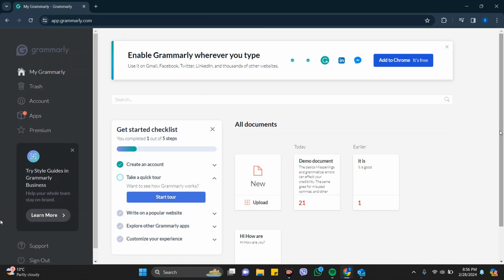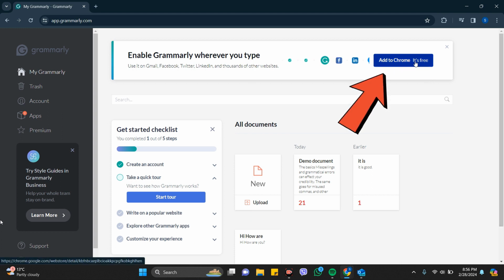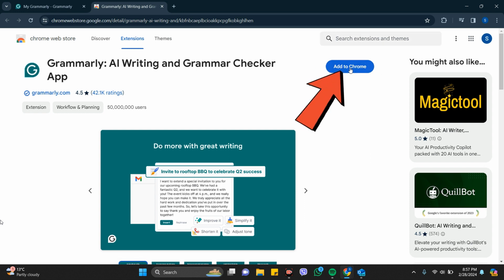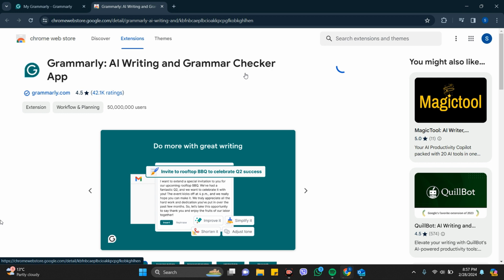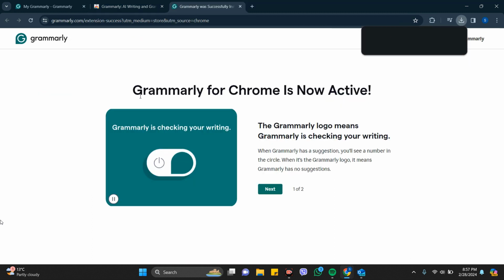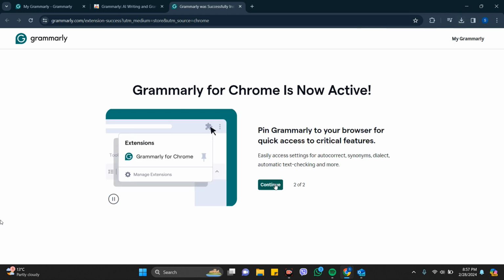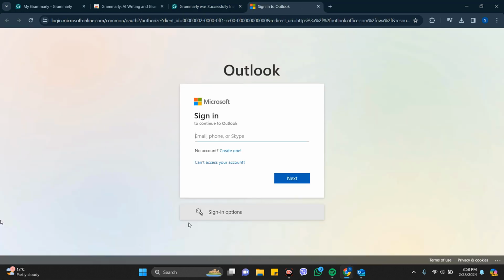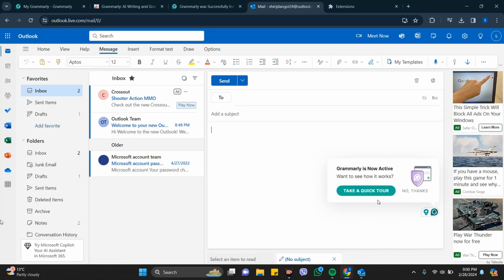How To Add Grammarly Ai on Outlook 2024 | Grammarly Tutorial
Unlock the power of precise and polished communication in your Outlook emails with our latest video on integrating Grammarly seamlessly. Discover how to enhance your writing in Outlook effortlessly, ensuring clarity and professionalism in every message you send. Say goodbye to typos and grammar errors, and elevate your email game with Grammarly. Watch now for a quick and straightforward guide on adding this indispensable tool to your Outlook experience. Upgrade your email communication with Grammarly – because every word matters.